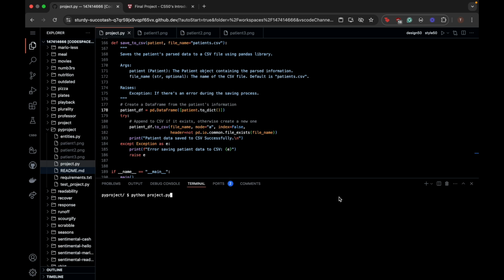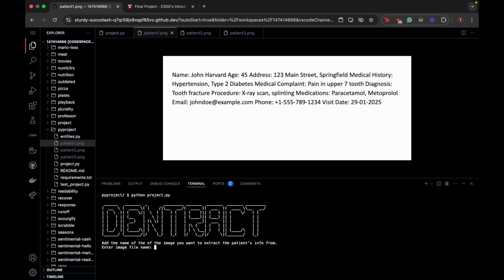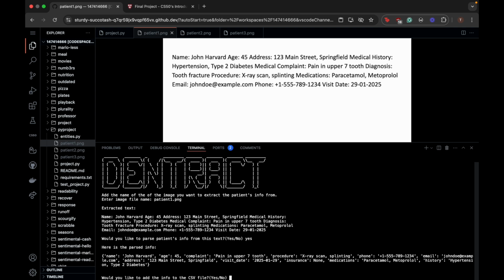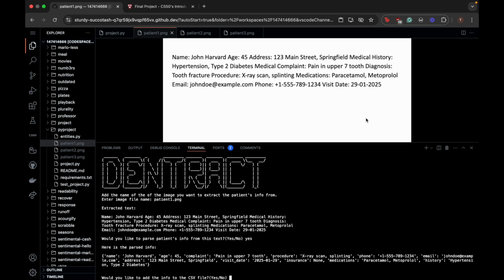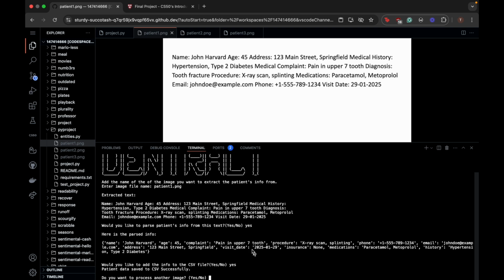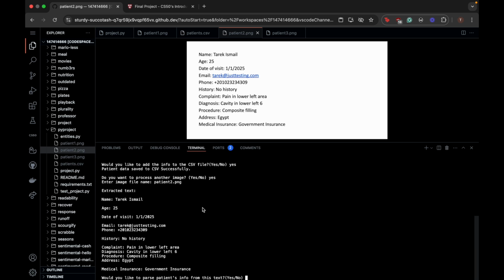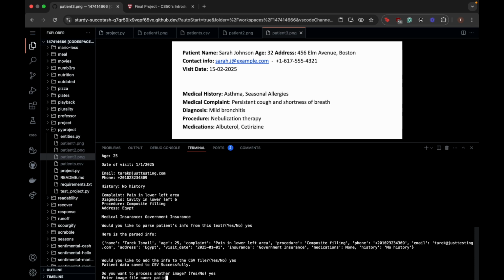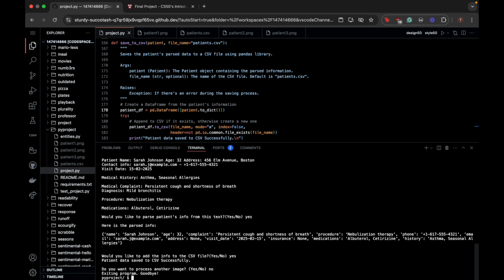Dentract - Extract Patient Data from Images (CS50P Final Project)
This is my CS50 Python final project. I built it to help dentists and medical professionals extract patient information from images and save it in structured CSV files. It uses OCR (Optical Character Recognition) for text extraction and parses through the text using some robust regular expression to be tolerant of most formats.

The planned future enhancement is to allow PDF files and integrate the app with AWS Comprehend Medical for better parsing and enhanced data extraction.

I hope you liked my project idea. This was CS50!